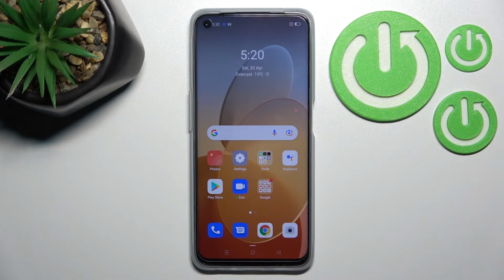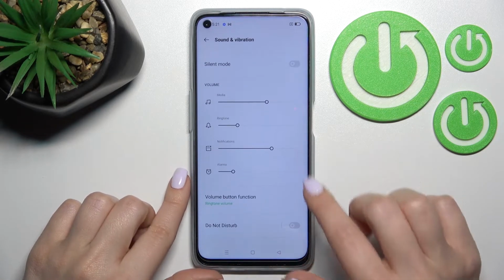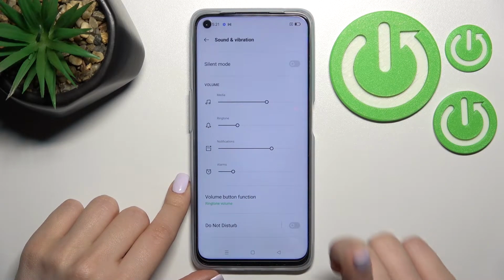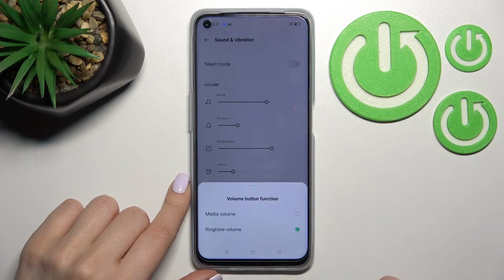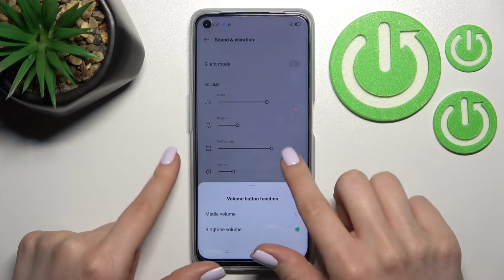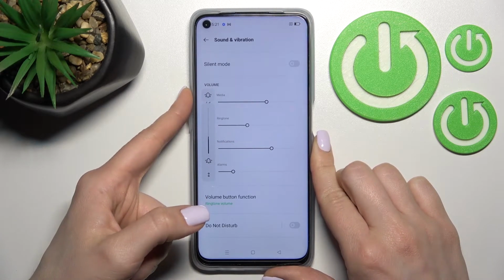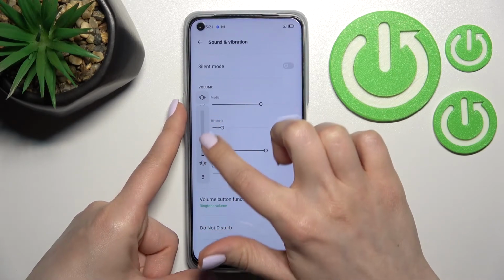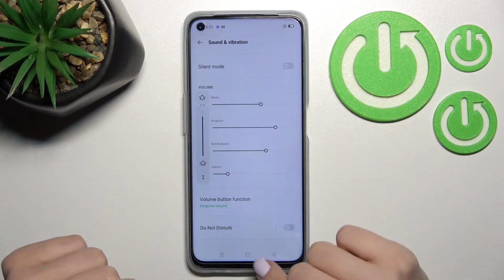How to Change Volume of Ringtone in Oppo A96 - Adjust Ringtone Volume Level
Take a look carefully at the above video if you want to learn the easy way to change ringtone volume in Oppo A96 smartphone. It’s very easy and you shouldn’t have problem with correctly managing ringtone volume after watching our tutorial.